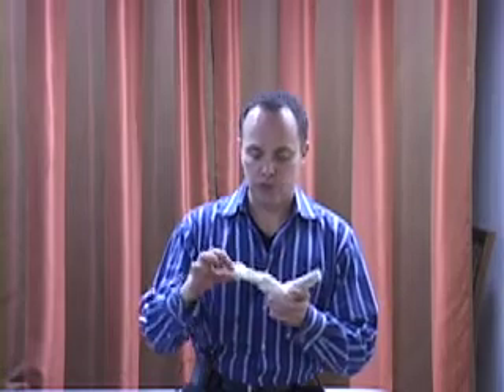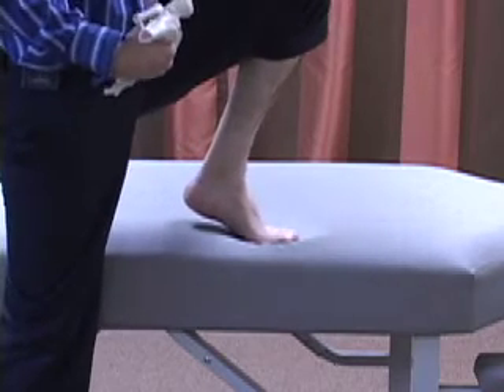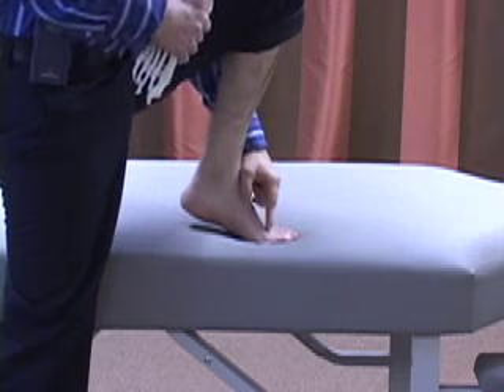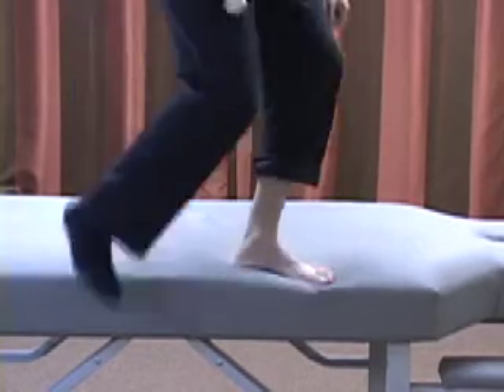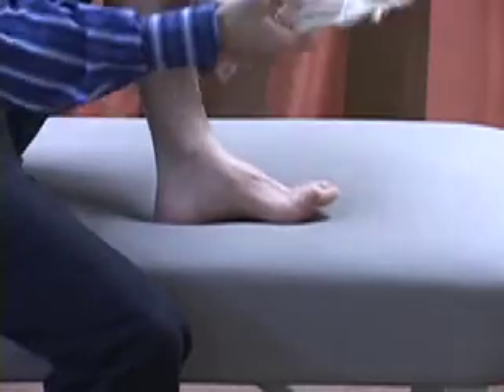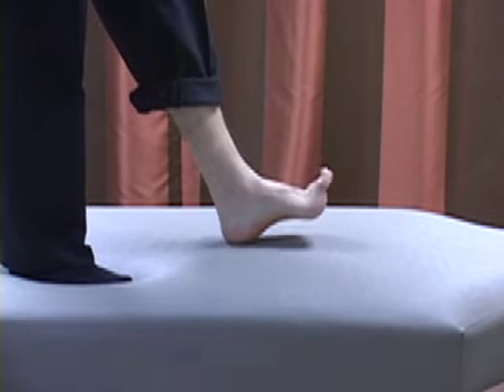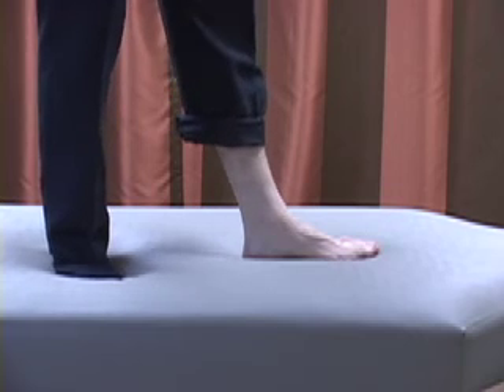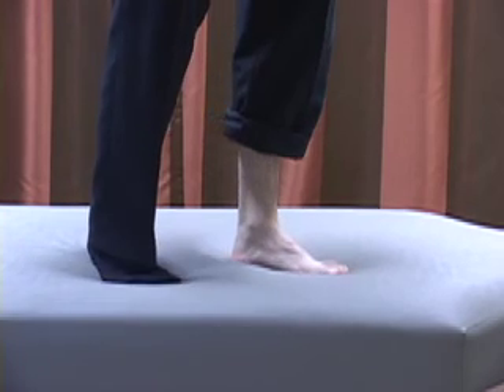Title: The Anterior Compartment: The Necessity for Adequate Extensor Strength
n this clip Dr. Shawn Allen talks about the critical importance of adequate extensor toe strength, particularly to the big toe (EHL, extensor hallucis longus and brevis) as well as the EDL and EDB (long and short lesser toe extensors).  Without adequate strength one cannot achieve adequate arch height, tripod stability and positioning as well as adequate ankle rocker.  For more detailed information and DVDs and exercise programs to address these problems, goto Email is for dvd sales